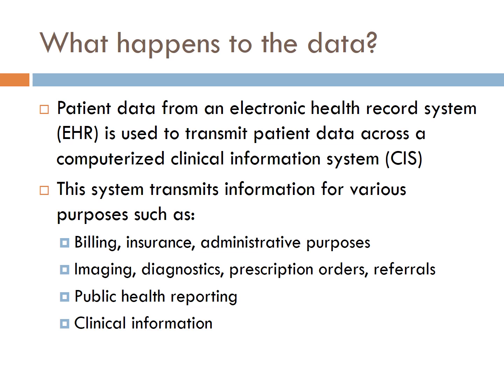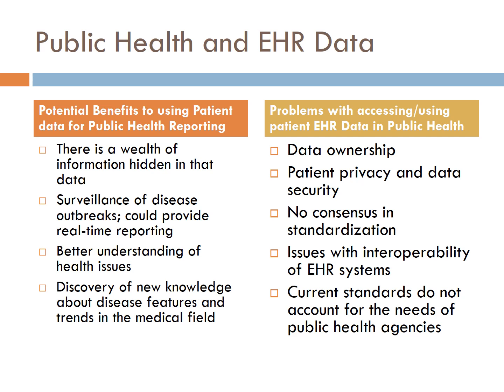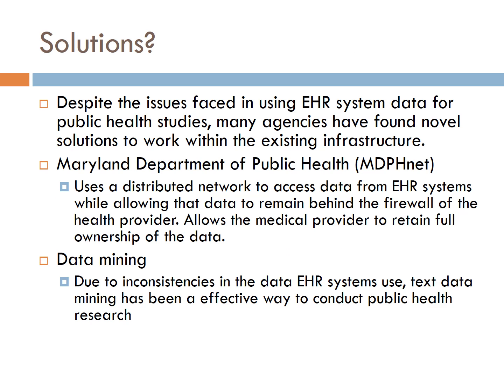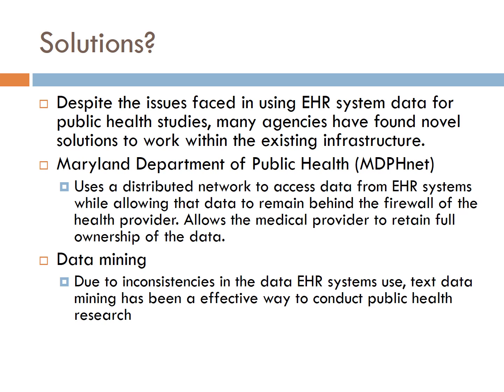The Use of Electronic Health Record Data for Public Health Surveillance - Final Presentation